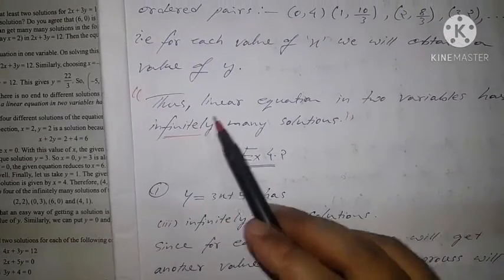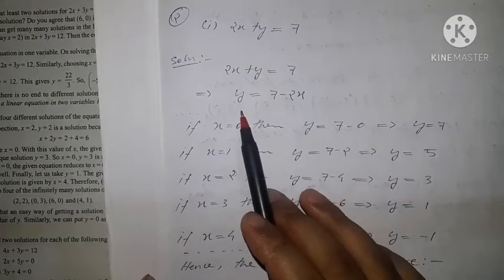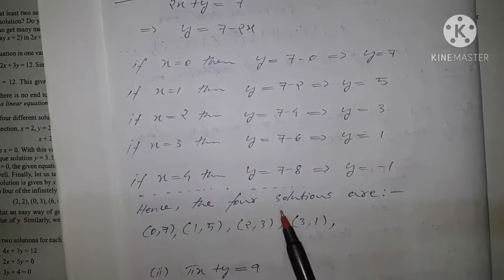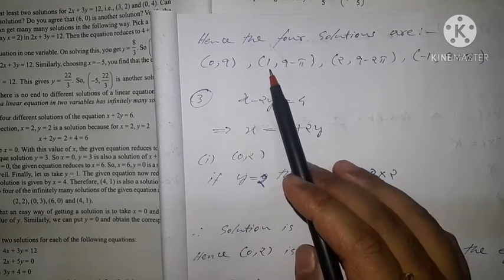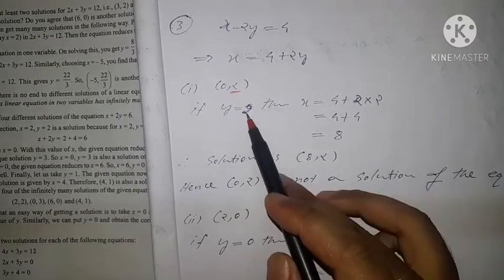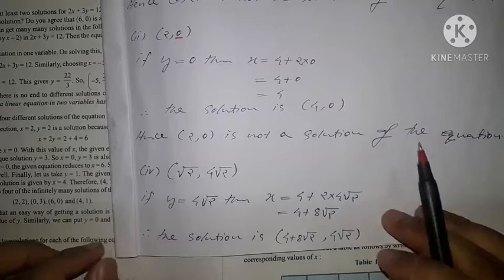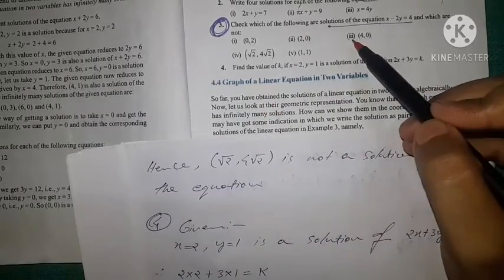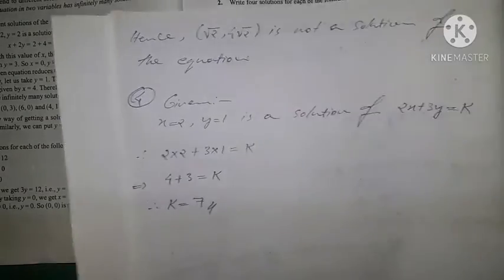CLASS 9 MATHEMATICS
Ex:-4.2